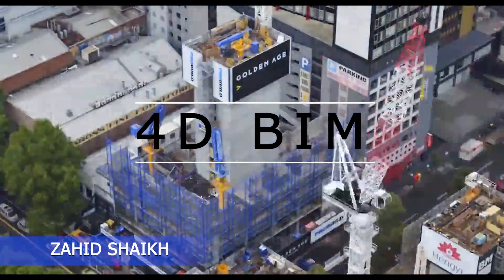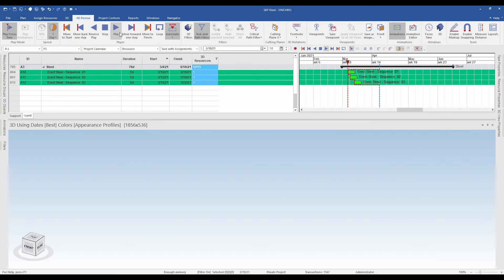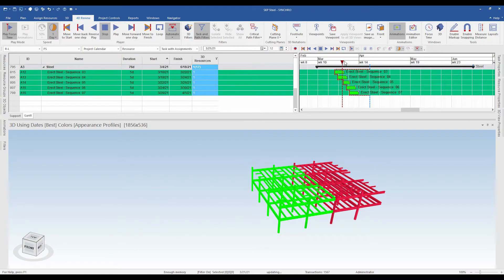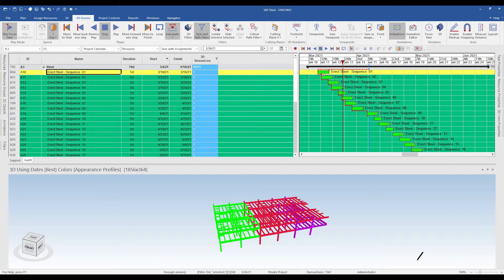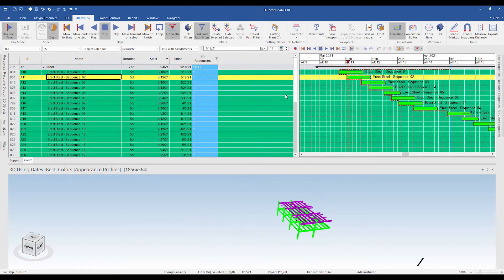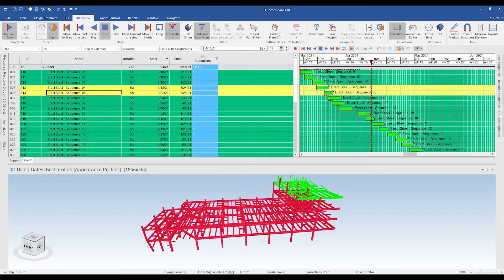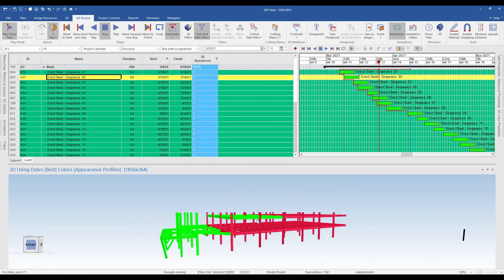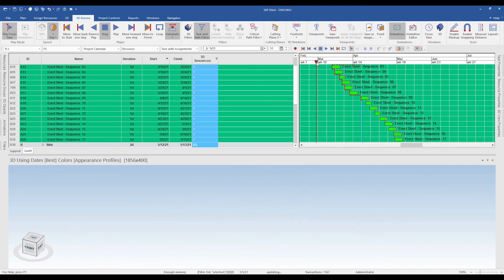4D BIM Steel Sequence Part 1 | Synchro 4D | Primavera P6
4D Building Information Modeling (4D BIM) is a process to the intelligent linking of a 3D digital model with time or schedule related information. It provides precise and useful construction project information for teams. It's gaining momentum in the industry by providing both tangible and intangible benefits for it which are set out here.

4D BIM modeling visualization incorporates start and finish date data for the supply and installation of construction components and reveals the importance of them in relation to the overall project. It has removed the challenge associated with traditional scheduling of construction sequences of misunderstanding brought by the lack of visualization. We have great expertise in 4D analyzing software like Navisworks Manage and Synchro 4D.

Zero Float

How to create a baseline schedule in Primavera P6.

Create a working schedule in primavera p6.

Primavera P6 Basics

Primavera P6 Advance

Free Primavera p6 Online tutorial

Revit Basic

Revit Advance

Quantity Take off using BIM model